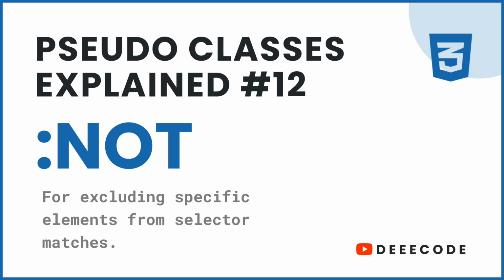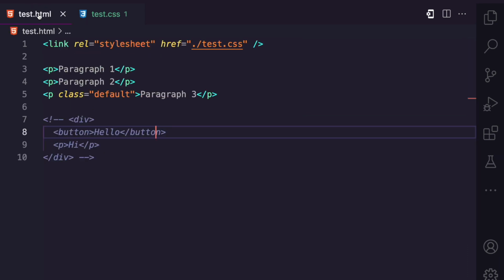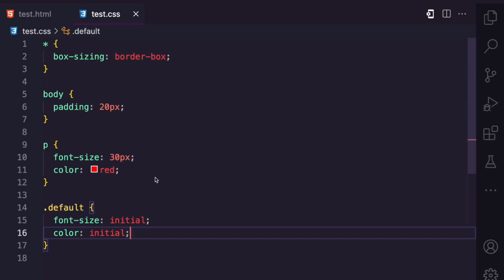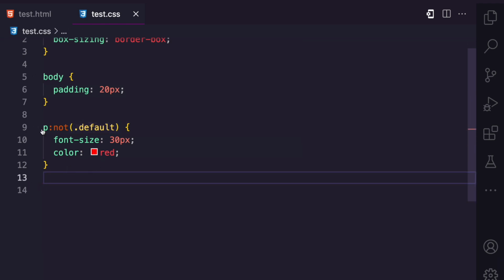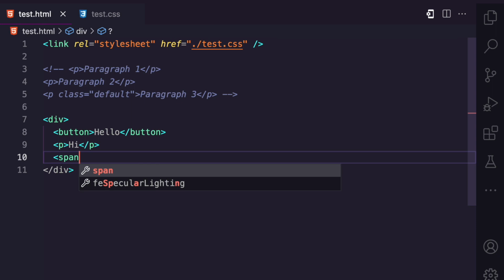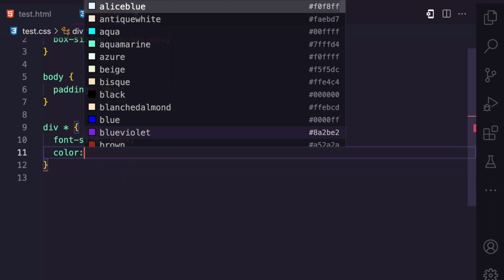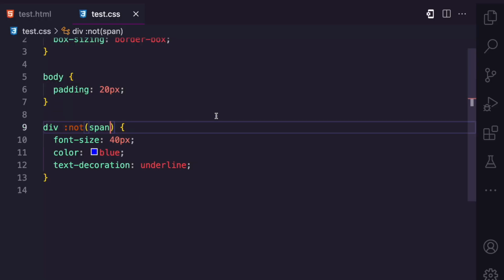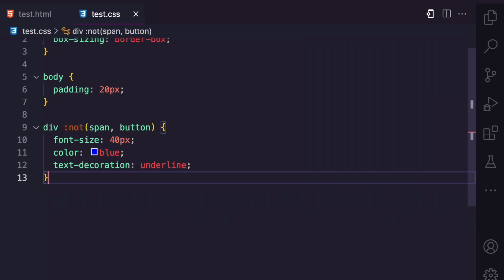Pseudo Classes Explained - #12 not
In this video, the part 12 of my CSS Pseudo Classes Explained series, I simplified the not pseudo class.

This class allows you to specify selectors for elements that should not be matched for styling